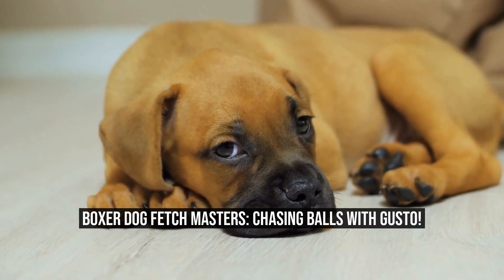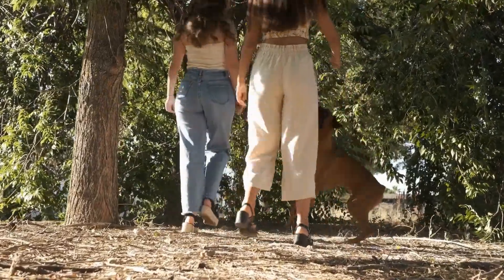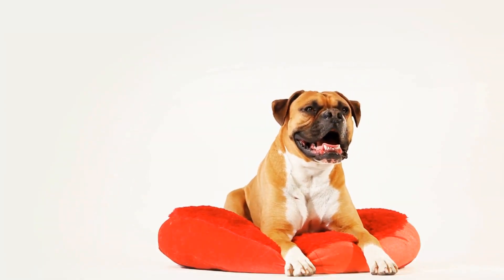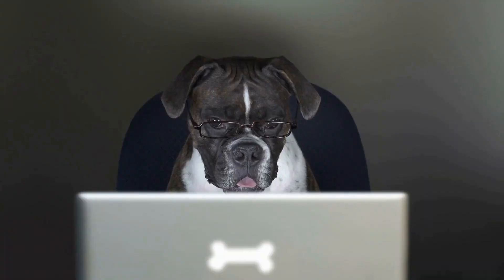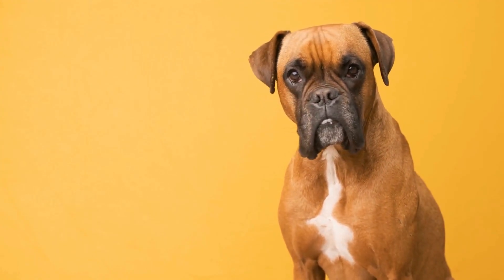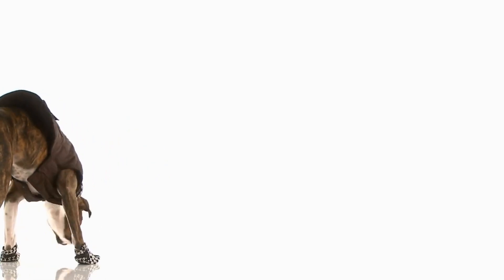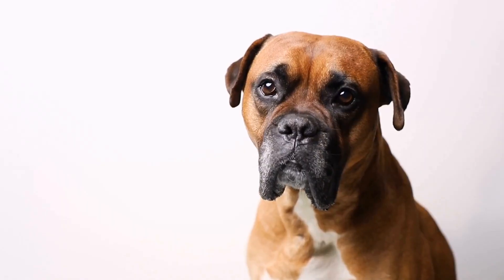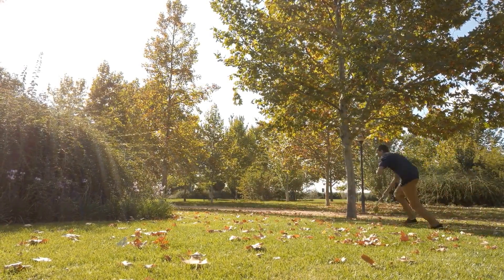Boxer Dog Fetch Masters Chasing Balls with Gusto!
Boxer dogs are known for their high energy levels and playful nature  They are an active, intelligent, and loyal breed, always ready for a good game of fetch  If you have ever seen a Boxer dog in action, you know that they chase after balls with gusto!

One of the reasons why Boxer dogs are so good at playing fetch is their natural athleticism  They have a muscular build and a powerful jaw, which allows them to run fast and catch balls with ease  Their short coat also makes it easier for them to move quickly without getting overheated
00:00 Boxer Dog Fetch Masters: Chasing Balls with Gusto!